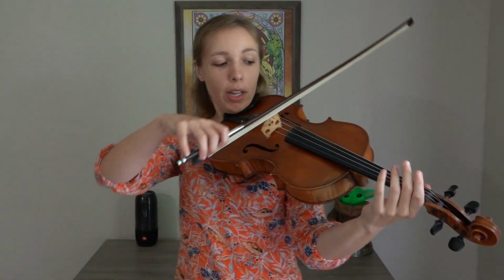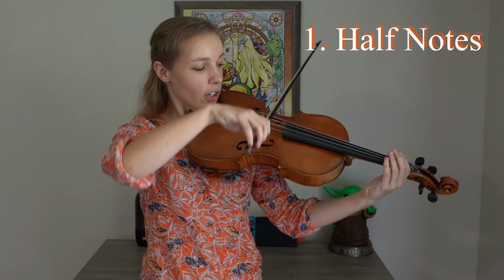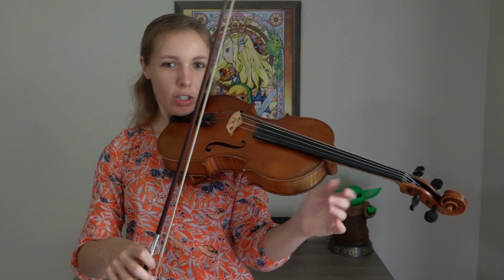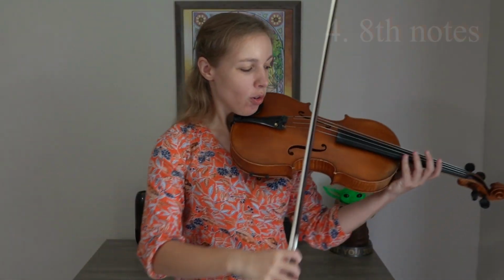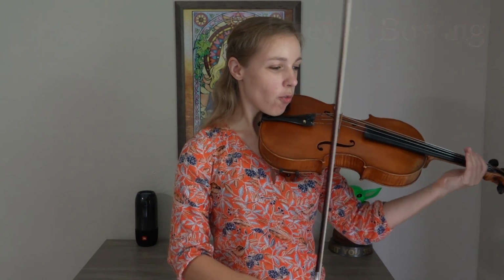C Major 2 Octaves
These “play along” videos are designed to be used in a live or virtual classroom or to be added to a student’s daily practice routine.